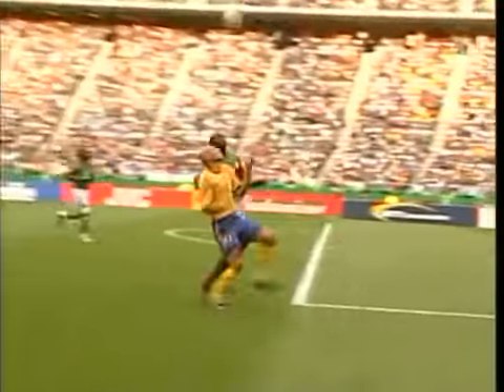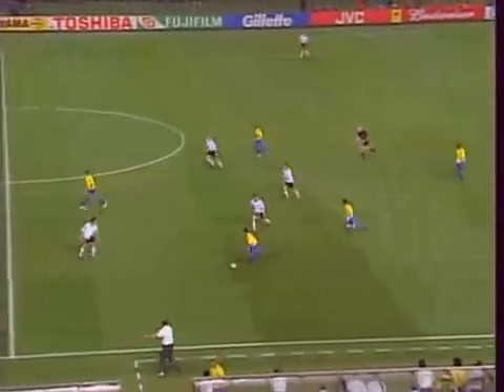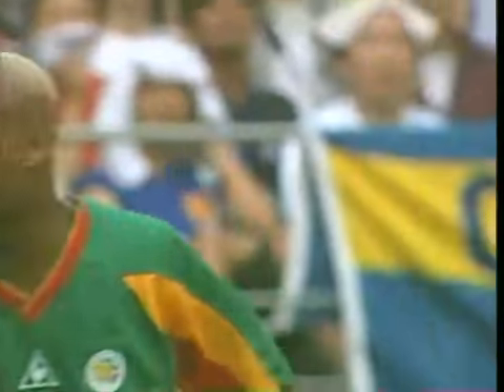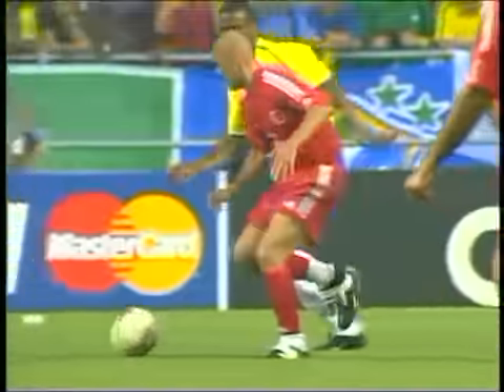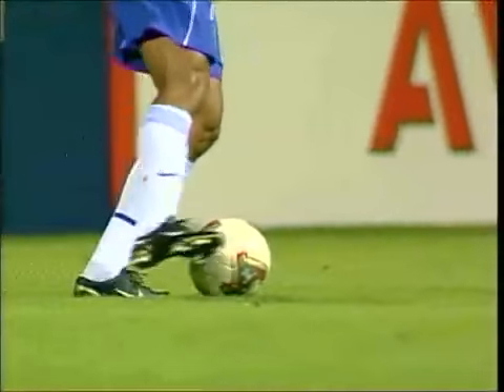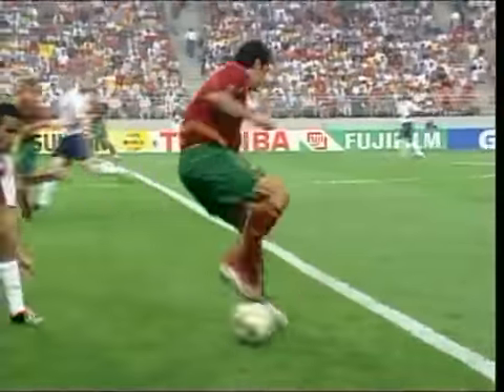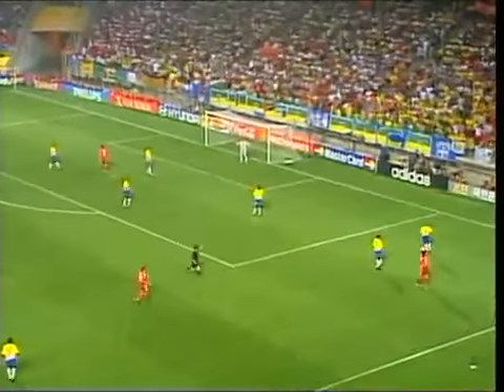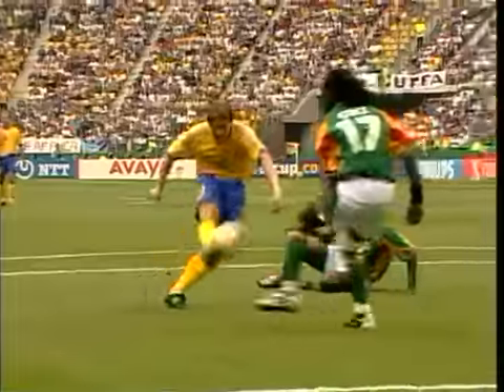Fifa world cup 2002 - top ten super skills